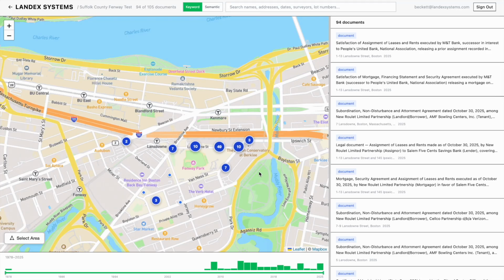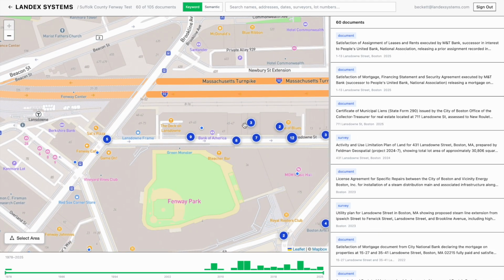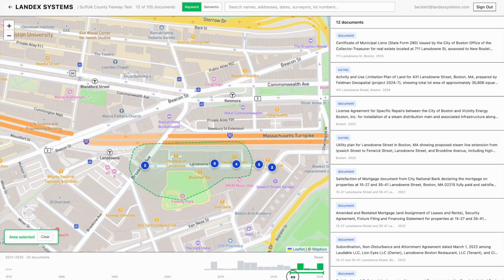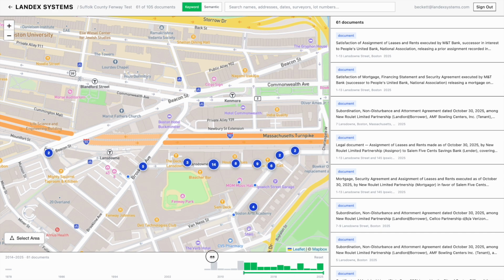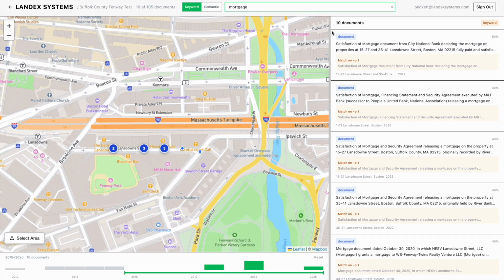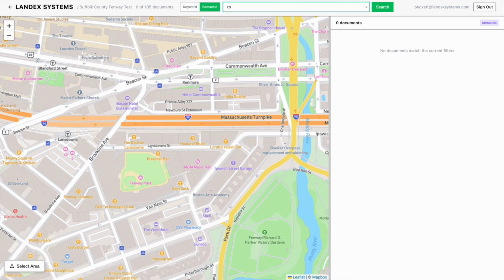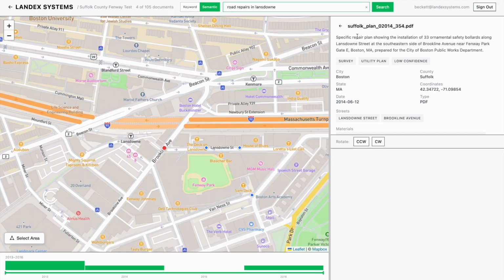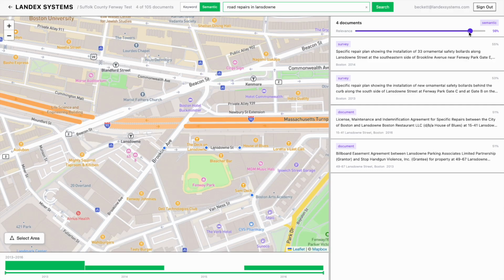Landex Systems Demo (5-4-26)